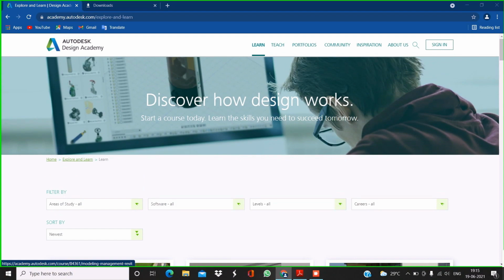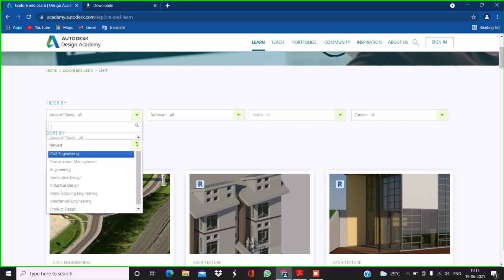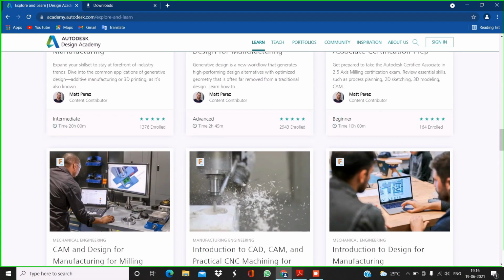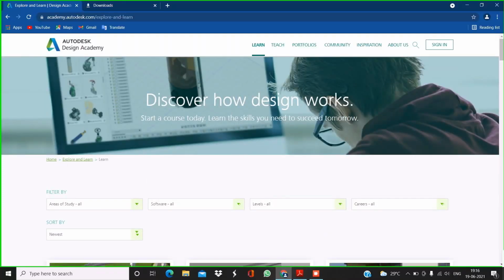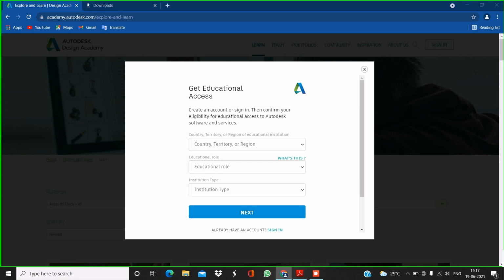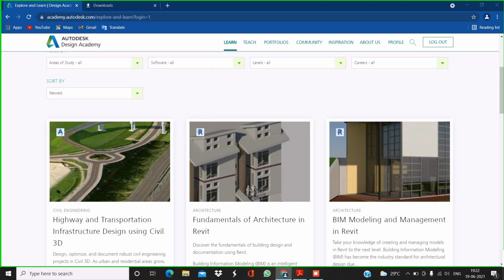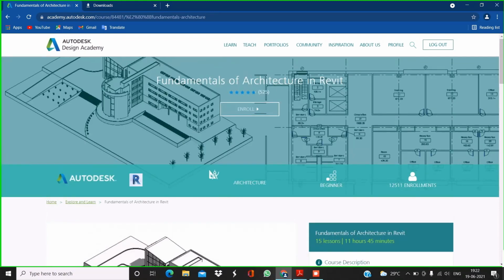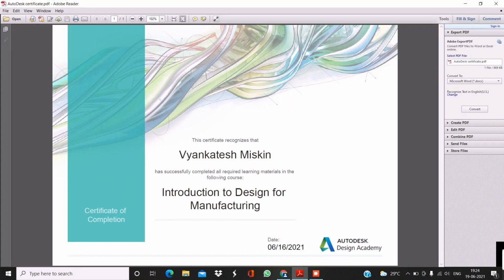How to learn AUTODESK FREE all courses with certificate 100%job opportunity AutoCAD Fusion360 Revit